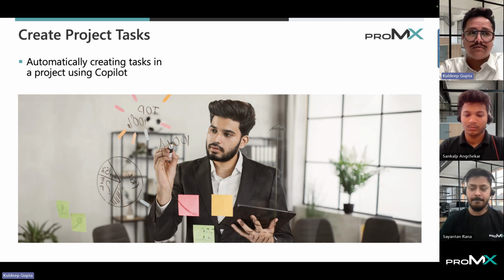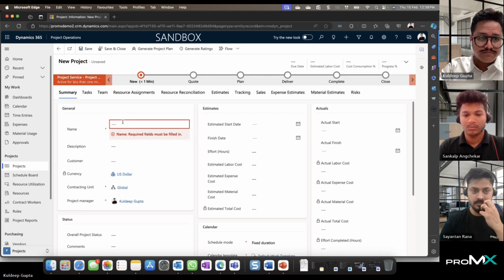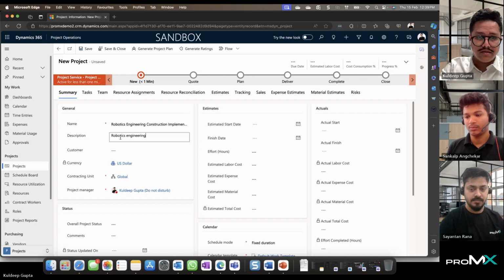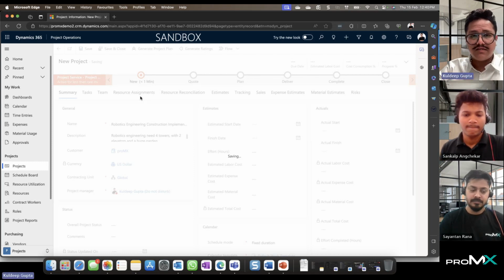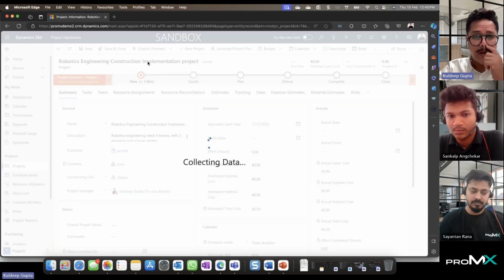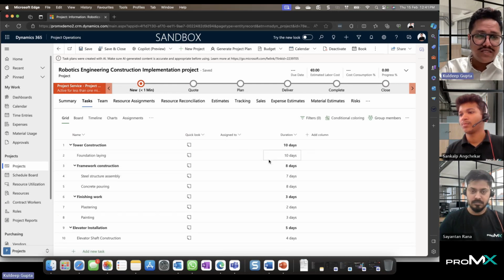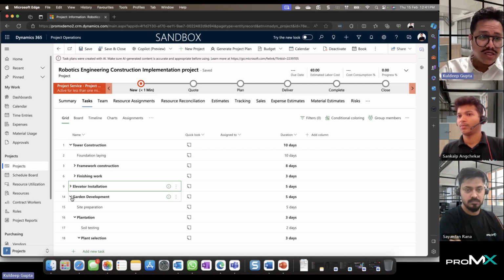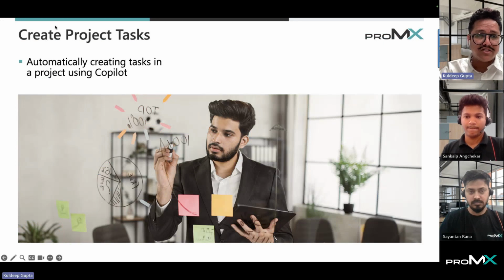How does Copilot help create project tasks in Dynamics 365 Project Operations?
Kuldeep Gupta shows how to automatically create project tasks in Dynamics 365 Project Operations using Copilot.

To learn more about new Copilot features in Dynamics 365 Project Operations, we recommend our webinar “Upgrade your project management with new Copilot features in Dynamics 365 Project Operations”